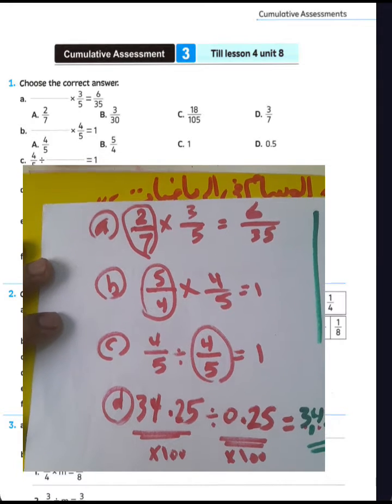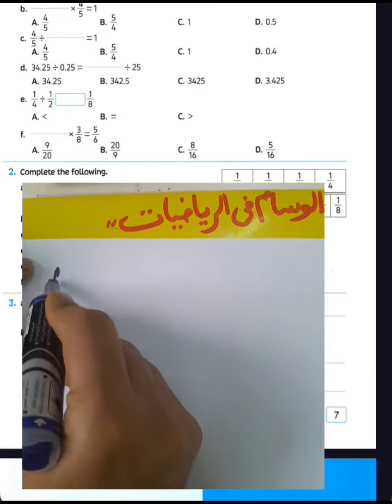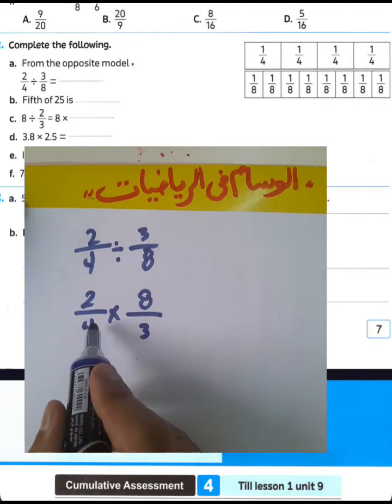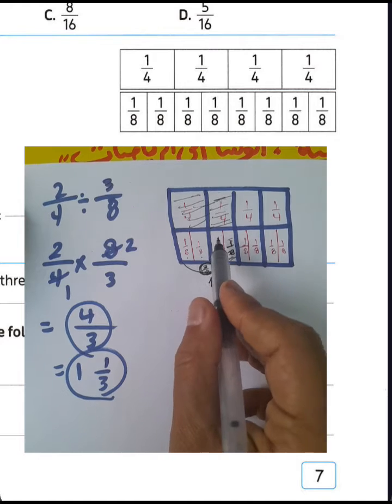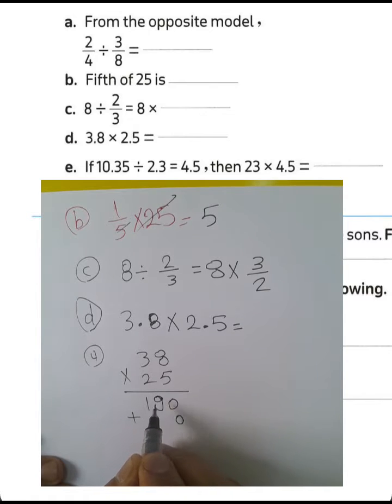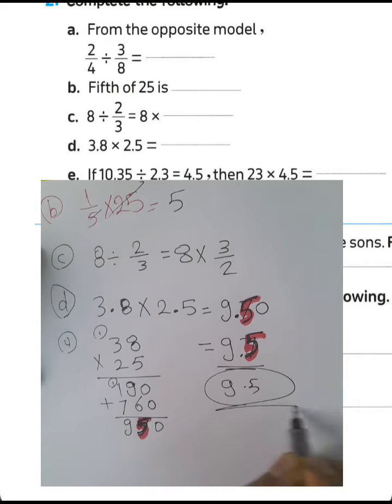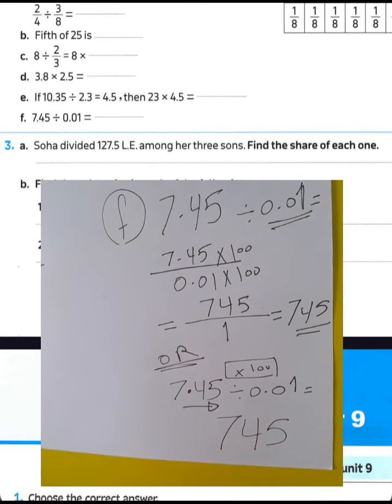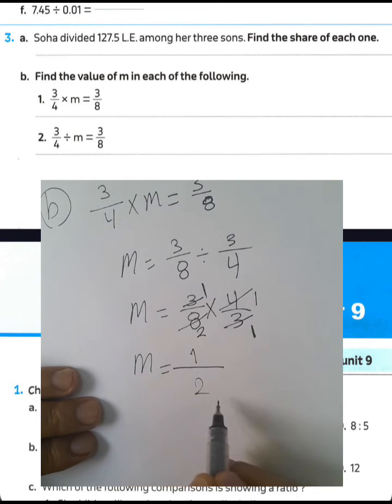حل كتاب المعاصر ماث الصف السادس الابتدائي الترم الثاني منهج جديد/ كراسه المعاصر ماث الصف السادس رقم3